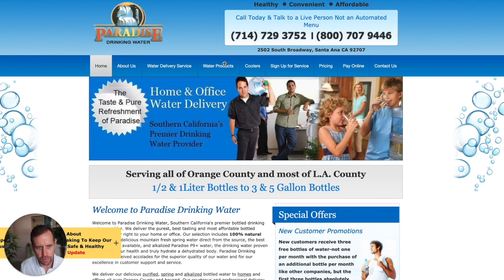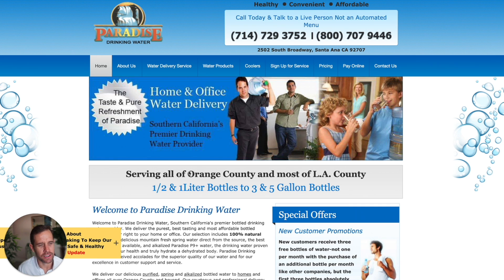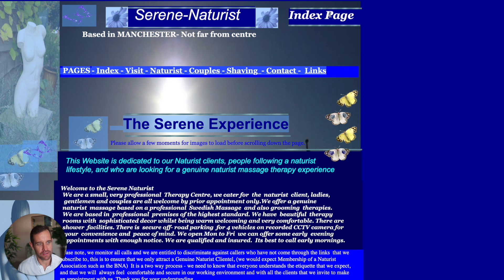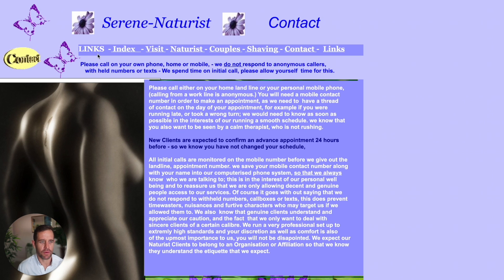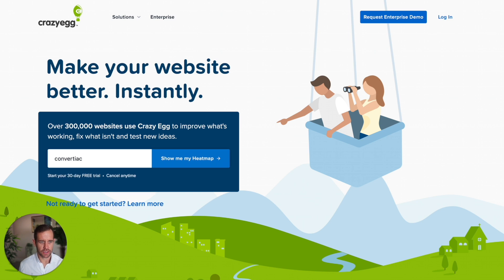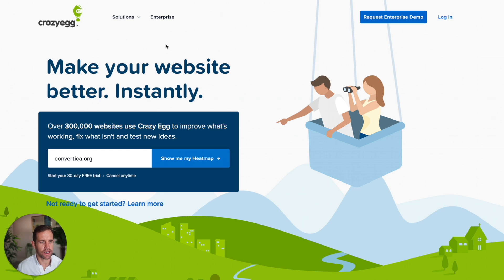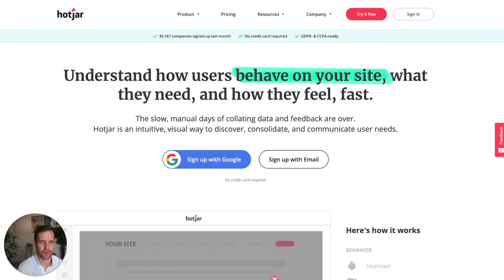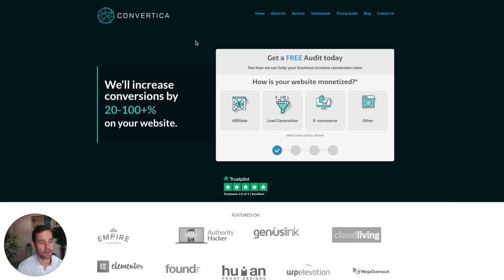How to Create a Website Landing Page Design That Converts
We all know that having a website is an important part of being in business. But what you might not have realized is how much more difficult it has become to capture your audience's attention now, with so many competing websites out there.

In this video we'll cover the basics for designing a landing page that converts - and doesn't just get lost in the noise!